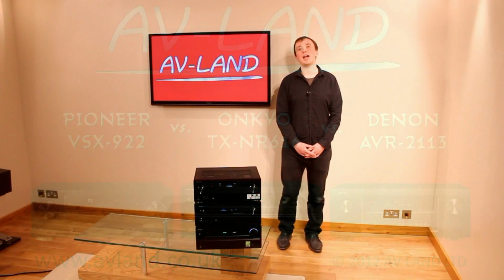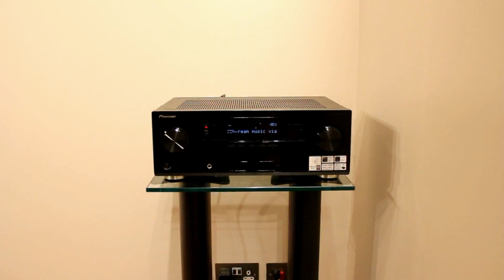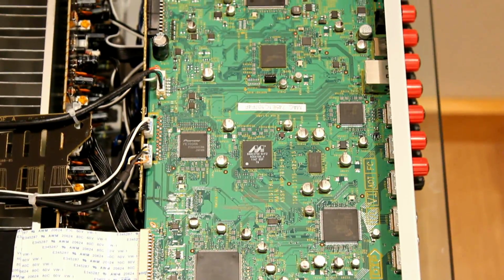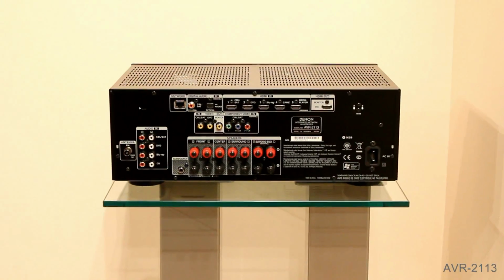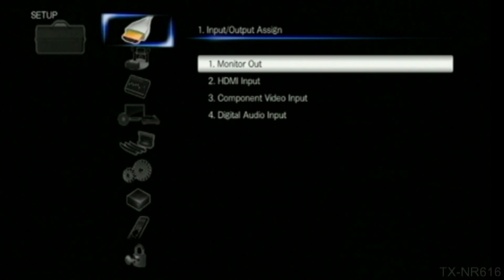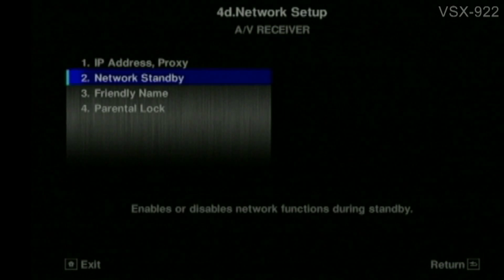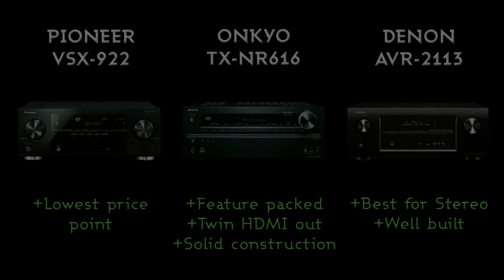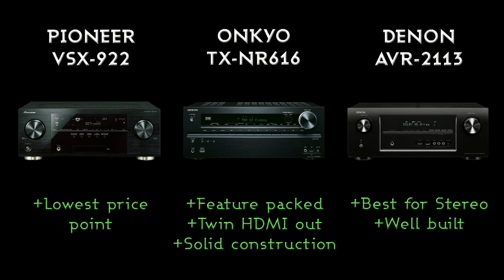Onkyo TX-NR616 vs Pioneer VSX-922 vs Denon AVR-2113 Shootout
Product comparison and reviews of the Onkyo TXNR616, Pioneer VSX922 and Denon AVR2113 We explore the features of each unit, their differences and how they stand up against each other.